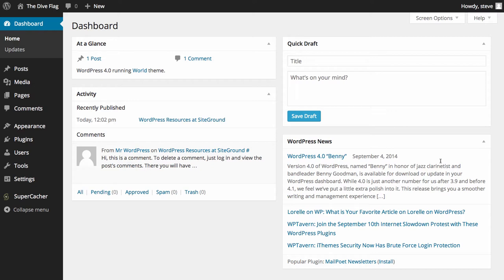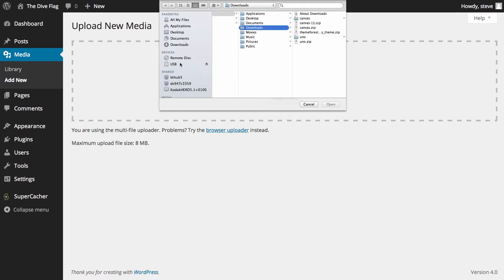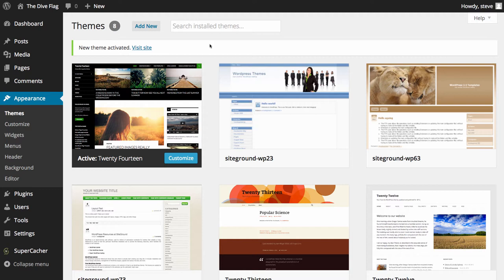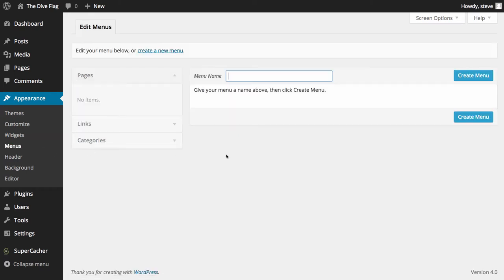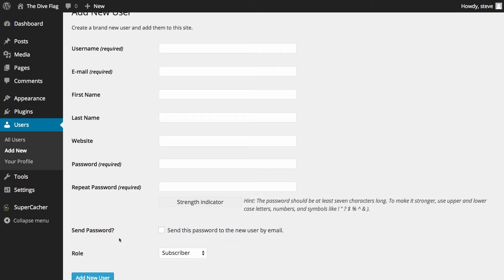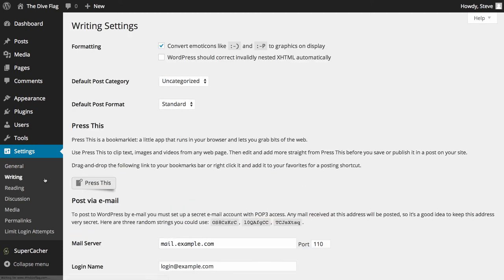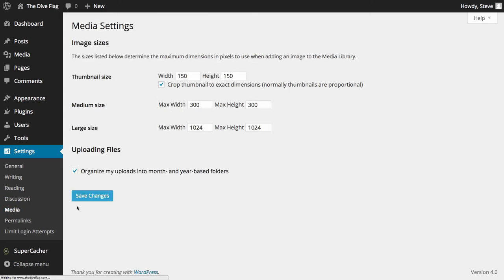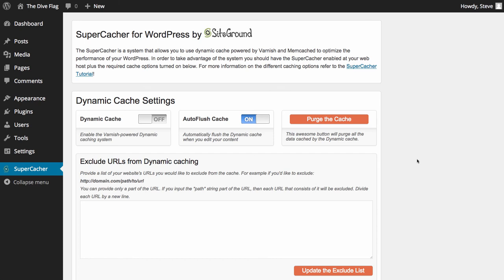Full Wordpress Tour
This video walks you through a full Wordpress tour.